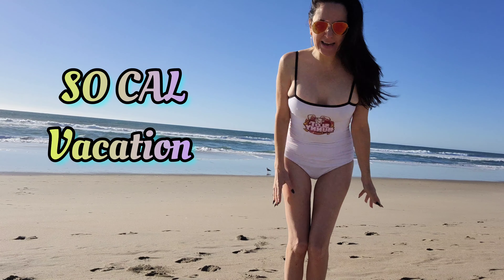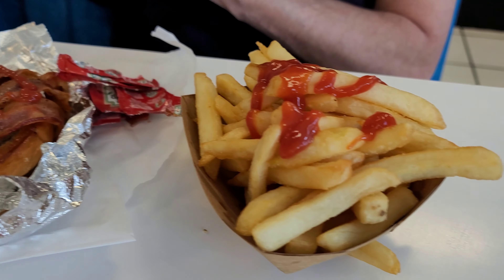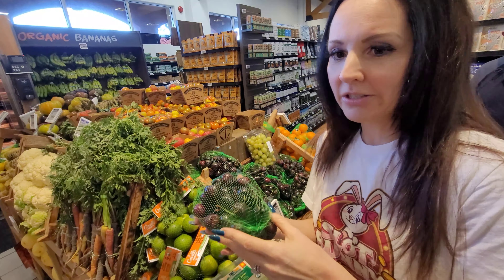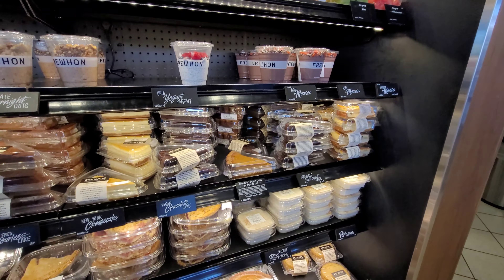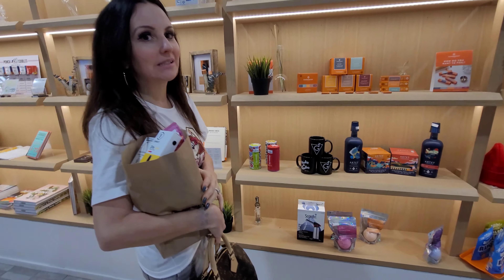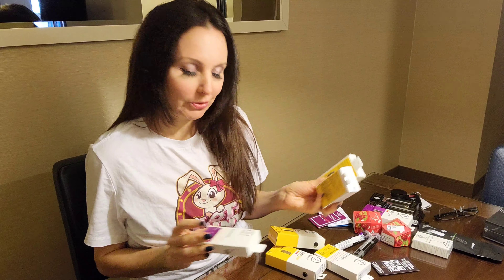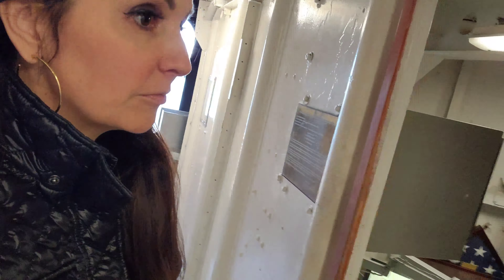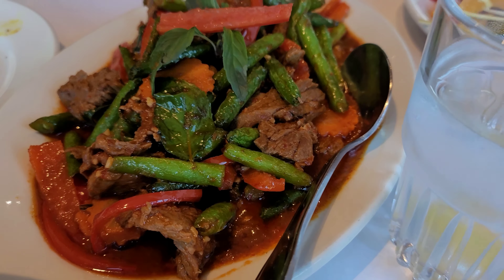My SoCal Road Trip: From Beaches to Battleships and More.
Join us on our Southern California road trip adventure! Our first stop was at the iconic Mad Greek restaurant in Baker, California. With the world's largest thermometer towering in the background, we enjoyed a delicious meal with plenty of vegan options for me and the best bacon cheeseburger my husband has ever had.

Next, we headed to L.A. to explore the vegan options at Erewhon Grocery Store and The Growcery Dispensary, where we stocked up on healthy snacks and drinks.

We then checked into the Doubletree San Pedro, where we were blown away by our luxurious king suite overlooking the harbor and boats. We gave a room tour to showcase the stunning views and comfortable amenities.

The next day, we visited the USS Battleship Iowa, an awe-inspiring piece of American history. We learned about the ship's role in World War II and got a glimpse into the lives of the brave men and women who served on board.

For dinner, we indulged in the mouth-watering flavors of Zabb Thai Cuisine in Newport Beach. The dishes were bursting with authentic Thai spices and fresh ingredients.

Finally, we visited the gorgeous Huntington Beach, where I couldn't resist the urge to play in the sand and soak up the sun.

WAYS YOU CAN SUPPORT SLOT BUNNY!

Supporting us through donations helps ensure that we can continue to bring you fresh, informative, and entertaining video content

Explore for more slot adventures.💰🌱